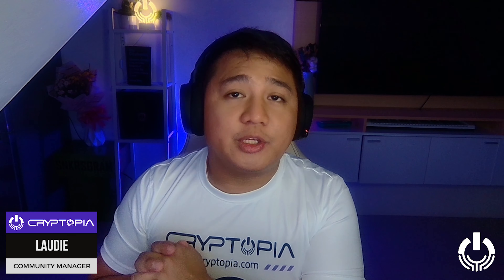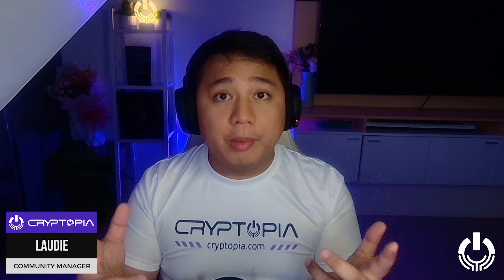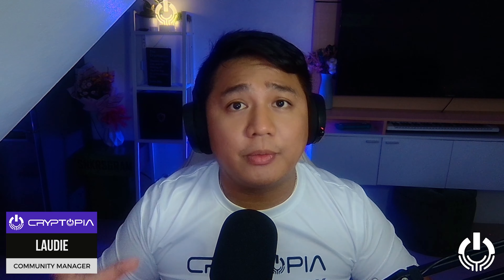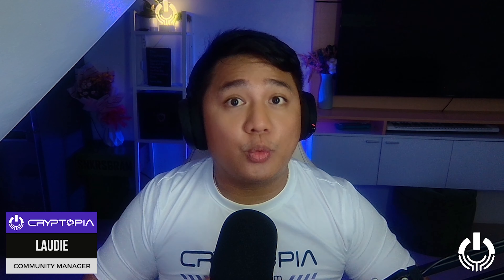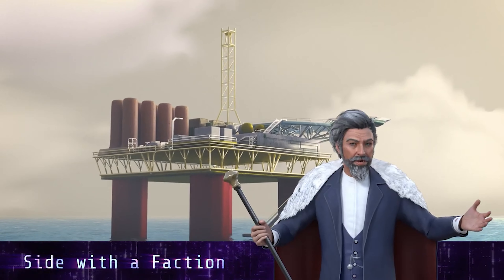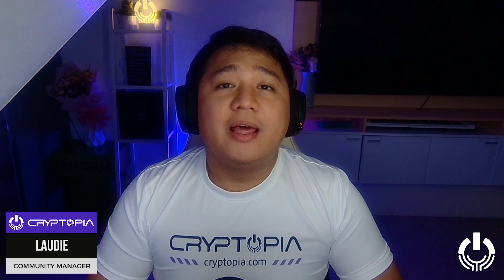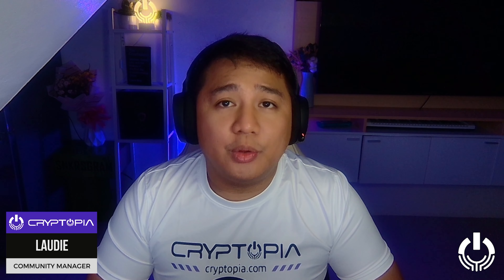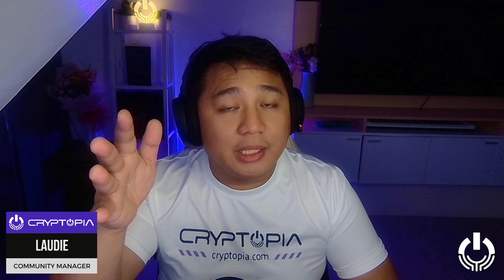Cryptopia | Are Resources in Cryptopia Infinite?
Our goal is to provide clarity and understanding regarding questions about Cryptopia. Hope you all enjoy it.